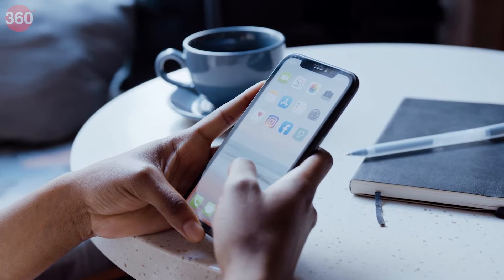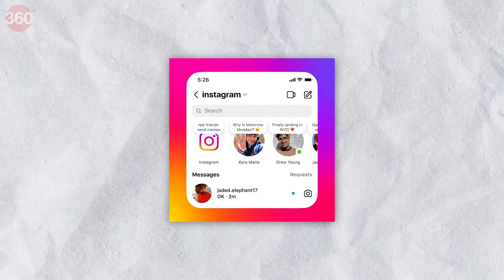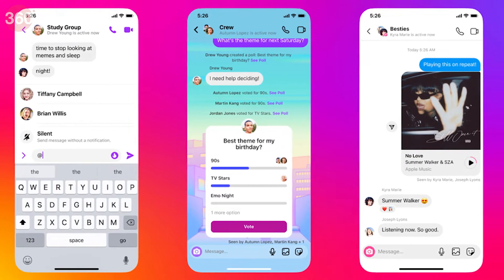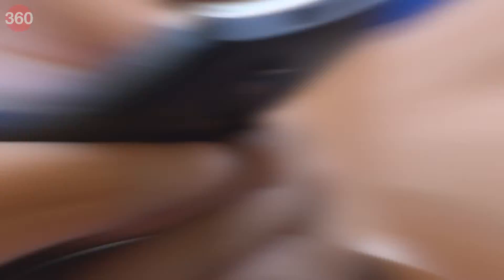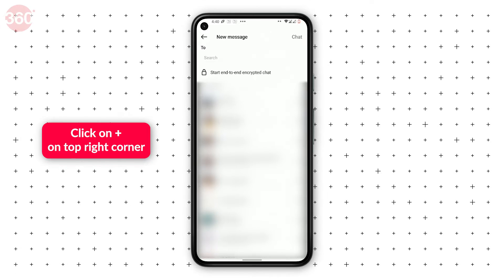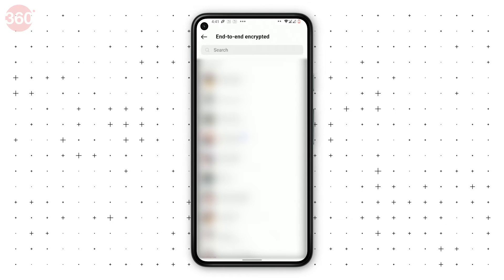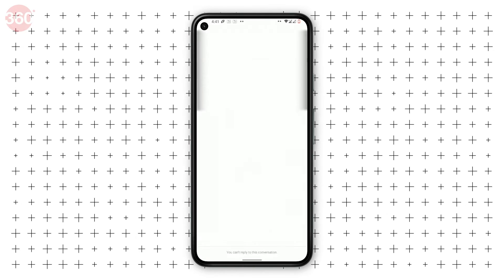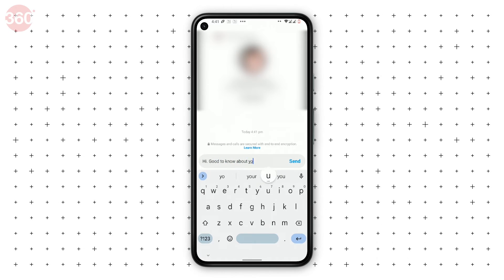Here’s How to Enable End-to-End Encryption in Instagram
Instagram’s end-to-end encryption feature adds an extra layer of security to your messages with a unique key. When you send a message, your device locks the message. The message is only unlocked by the device that owns one of the unique keys for that chat. The same applies to the audio and video messages as well.